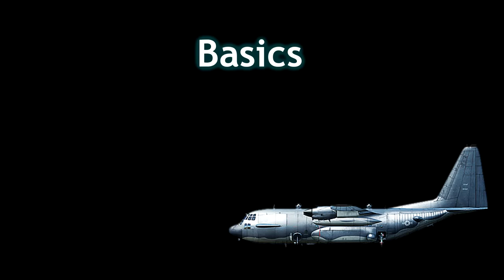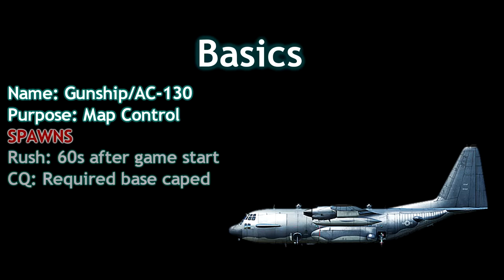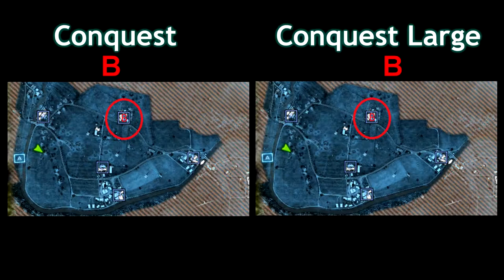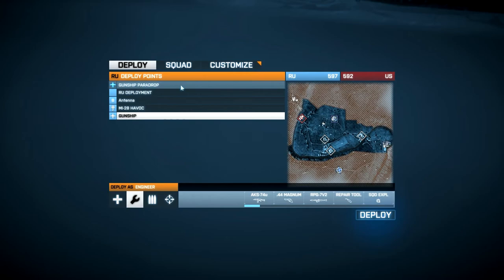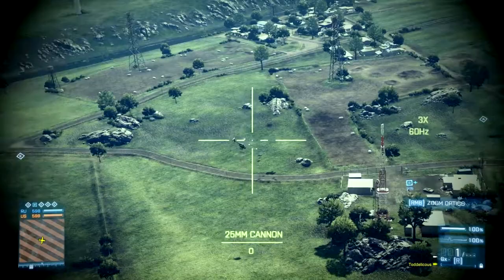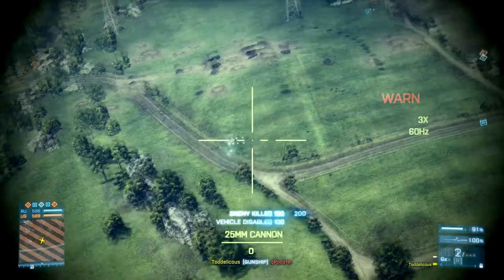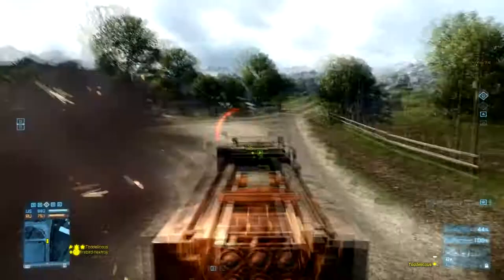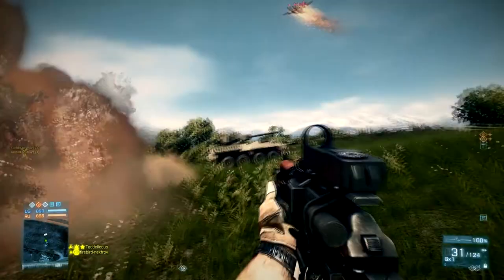Complete Gunship Guide - Battlefield 3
Hi guys, the new expansion armored kill is out and here is a guide that we've made. We hope you like it!

Track name: Lung bubbles

In this video you will learn :
The basics about the ac-130